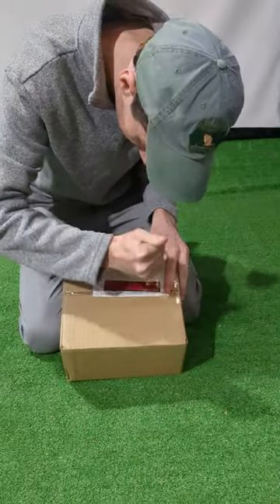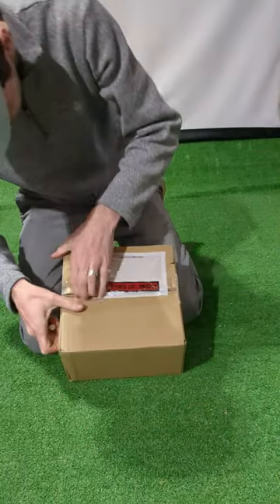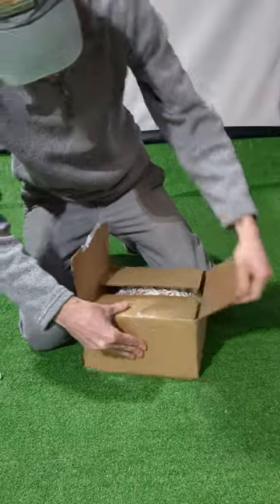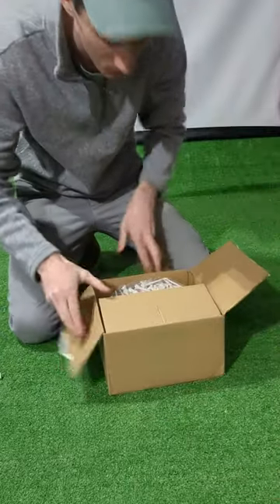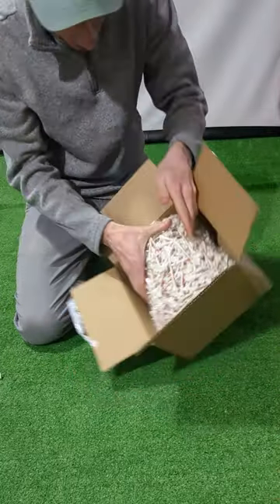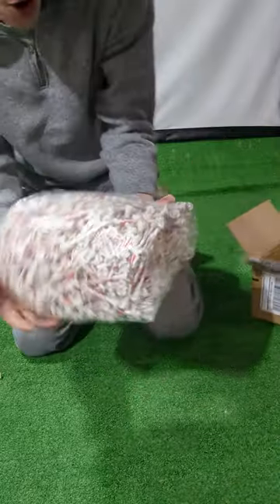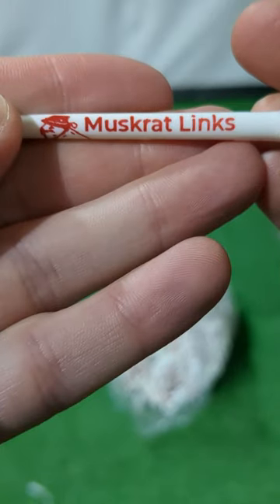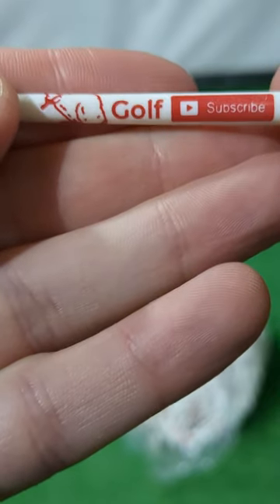Check Out What We Just Got!!! 👀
Today we unbox something that I have been working on for a while now.

Equipment I use to record and edit my videos for  @muskratlinksgolf :
Main Camera: Canon XA10
Camera Mic: RODE VideoMic (Used for groups)
Audio Recorder: TASCAM DR-05
Lav Mics: Rode Wireless ME
Slow Motion: Google Pixel 6a
Launch Monitor: SkyTrak
Sim Software: TGC 2019
Editing Software: Davinci Resolve